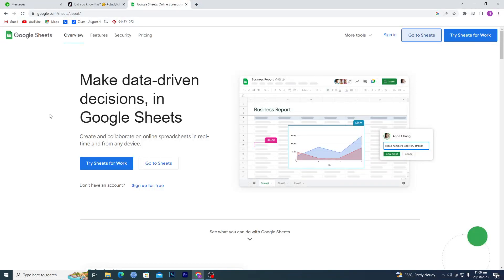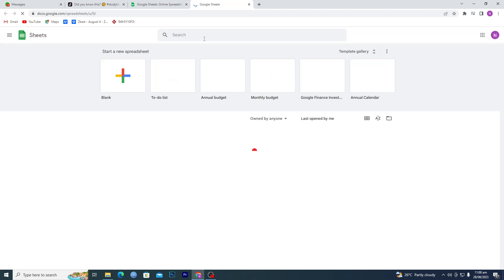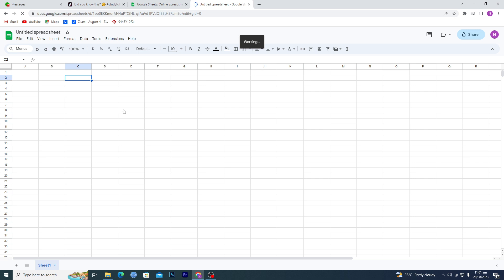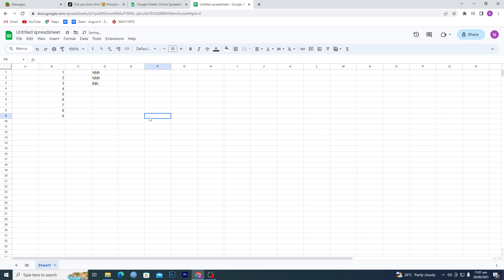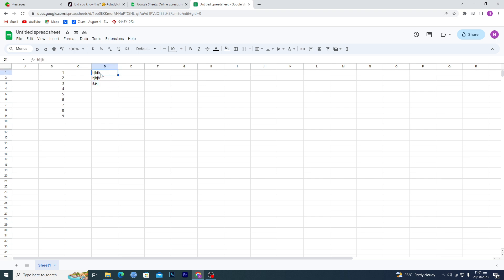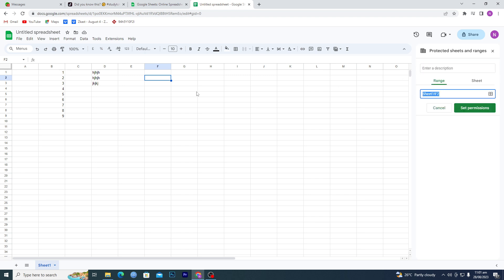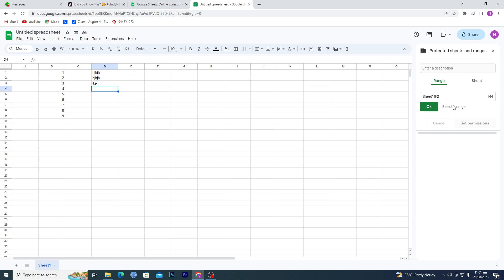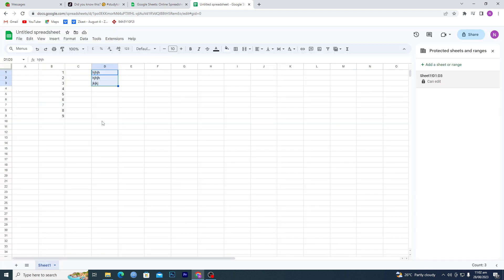How To Lock a Column in Google Sheets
googlesheets Learn how to lock a column in Google Sheets online.